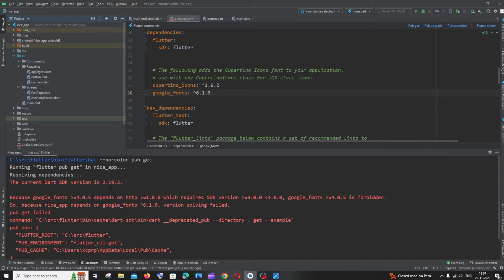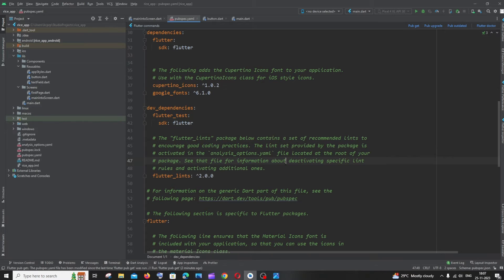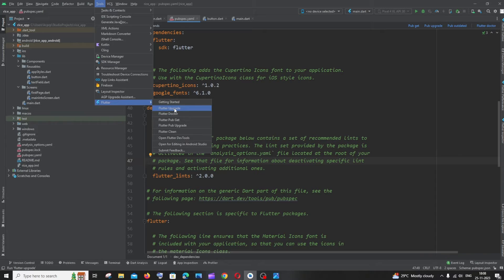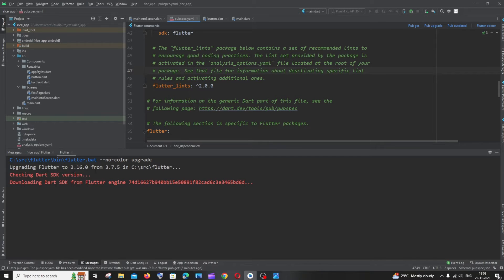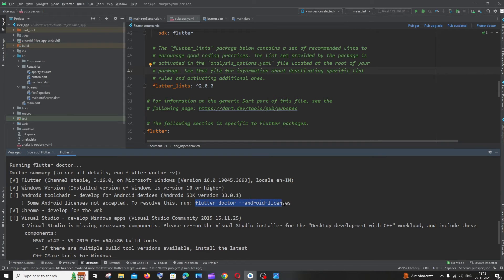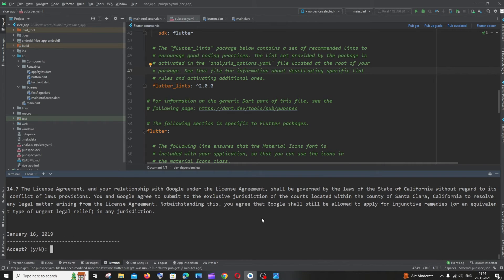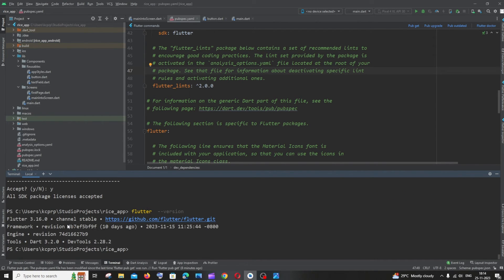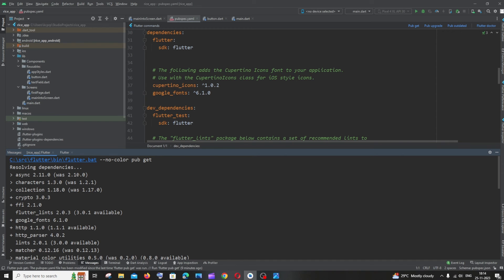The Current Dart SDK version is 2.19.2 Error SOLVED in Flutter when running pub get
How to solve error The current Dart SDK version is 2.19.2.
Because no versions match and depends So, because requires SDK version 3.0.0 and rice_app depends on version solving failed.
pub get failed
command: "C:\src\flutter\bin\cache\dart-sdk\bin\dart __deprecated_pub --directory . get --example"
pub env: {
  "FLUTTER_ROOT": "C:\src\flutter",
  "PUB_ENVIRONMENT": "flutter_cli:get",
  "PUB_CACHE": "C:\Users\AppData\Local\Pub\Cache",
Process finished with exit code 1, when installing a new package in flutter is shown